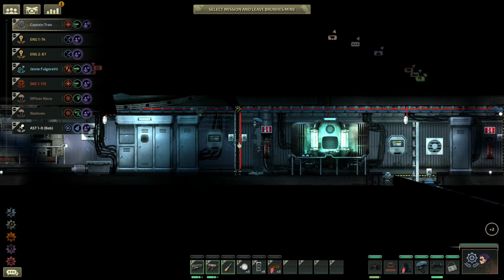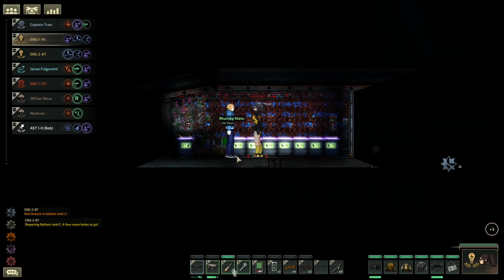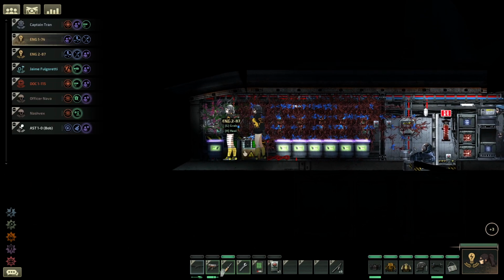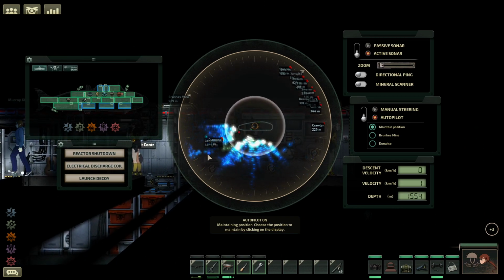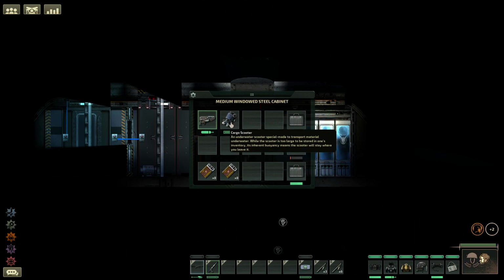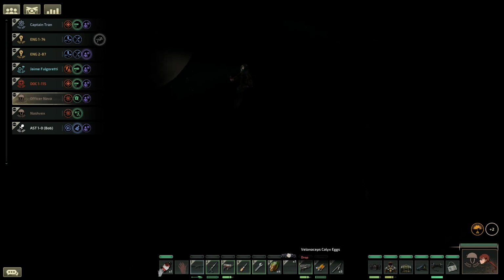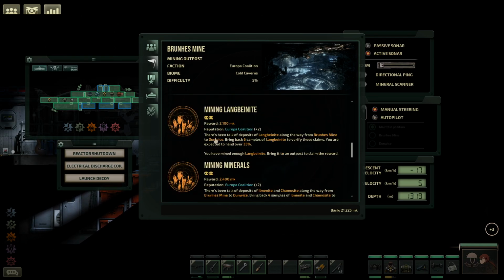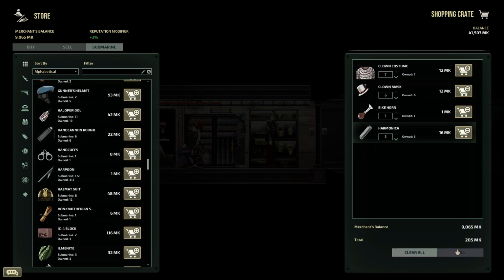Barotrauma ⚓ 〔AnimEuropa Mod〕 05 - Learning: 1-Component Electrical Engineering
🔖 CHAPTERS
00:00 ➠ Light Lesson
03:17 ➠ Crew Characteristics
06:22 ➠ From Battery Button to Battery Switch
16:12 ➠ Viewer Voices
23:55 ➠ Slipsuit Scavenging
38:59 ➠ Submarine to Swarm Skirmish
46:14 ➠ Docking at Dunwice
47:07 ➠ Daytrip in Dunwice